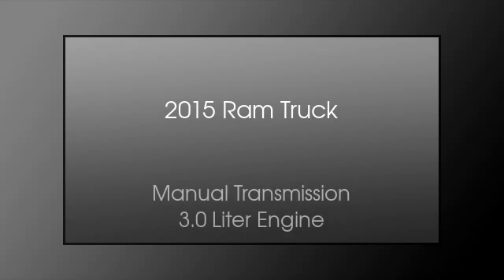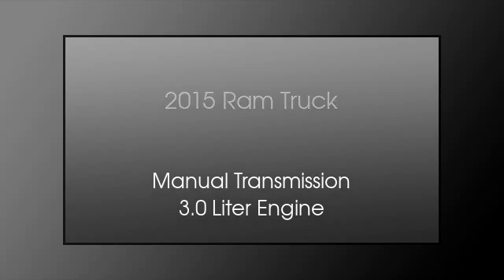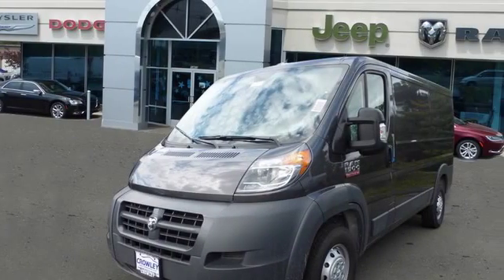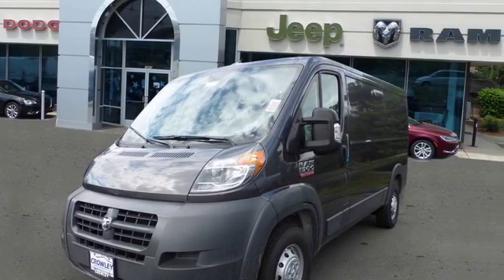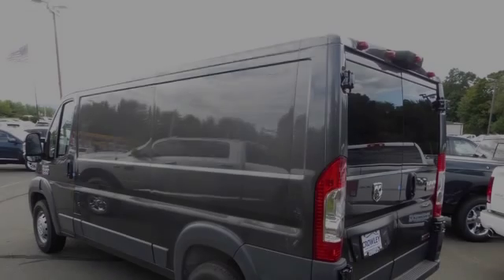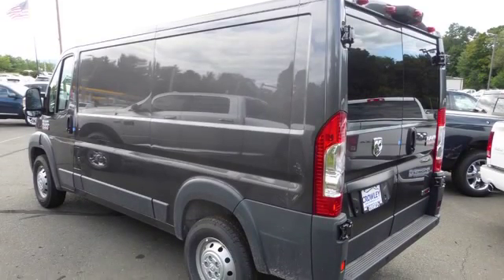2015 RAM ProMaster Cargo